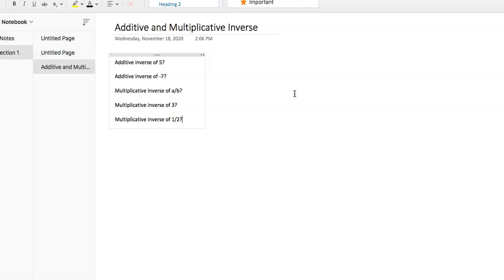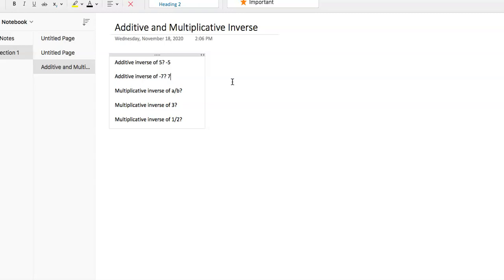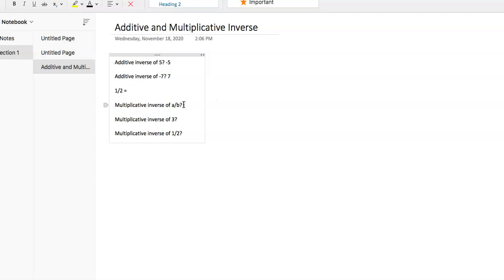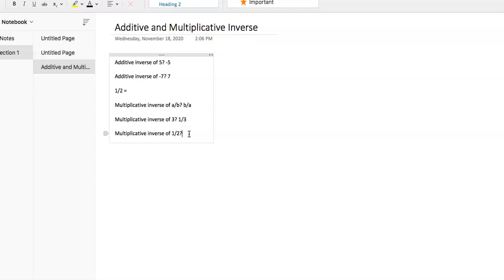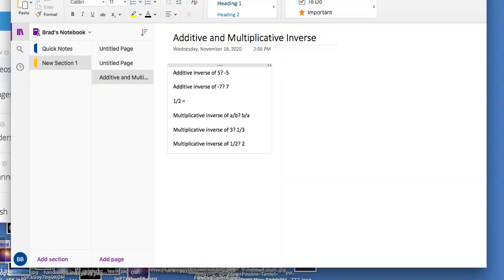PRAXIS Elementary Ed Exam: Additive and Multiplicative Inverse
Additive Inverse
The additive inverse of a number is the number that, when added to variable x, equals zero. For a real number, it reverses its sign: the additive inverse of 5 is −5, and vice versa. 8 + x = 0 x = −8. Zero is the additive inverse of itself.

Multiplicative Inverse
The multiplicative inverse of a fraction a/b is b/a. In other words, the multiplicative inverse of 2 is 1/2. The multiplicative inverse of 5 is 1/5.